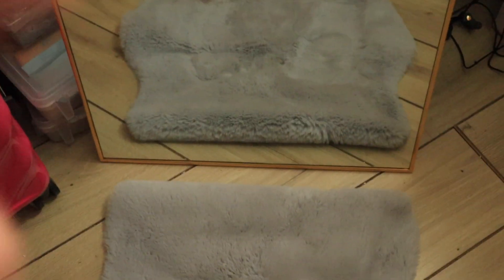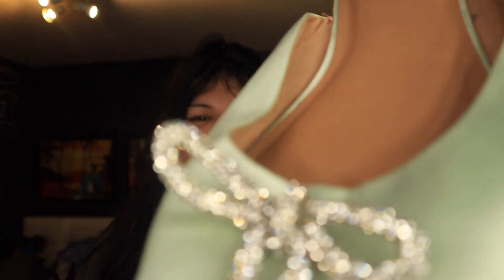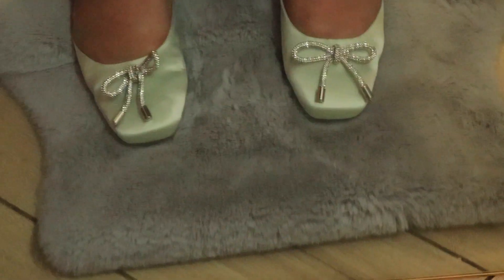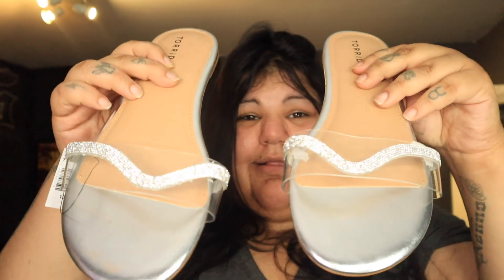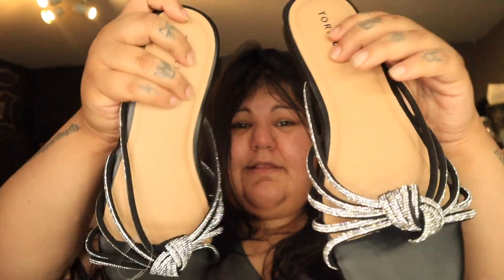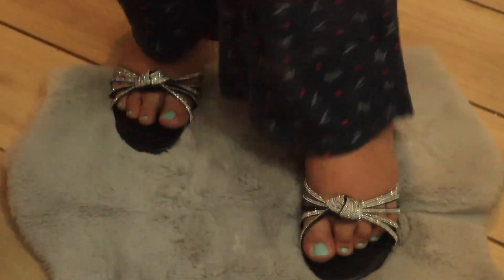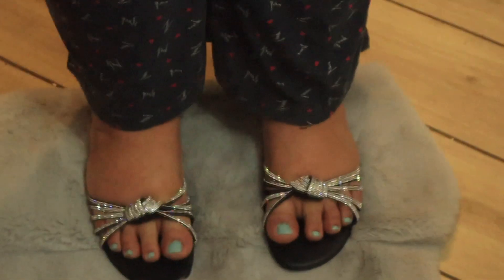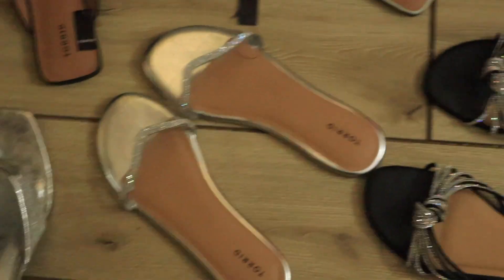MY NEW SUMMER SHOES | HEELS + SANDALS | TORRID HAUL | SHOES FOR HELLA WIDE FEET.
HEY ROSES.

SPOIL ME.
AMAZON WISHLIST